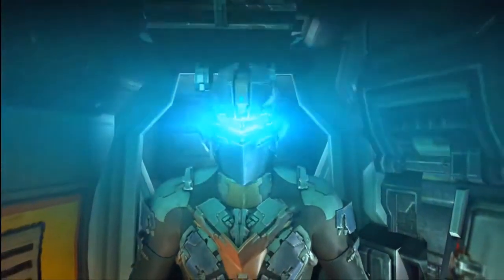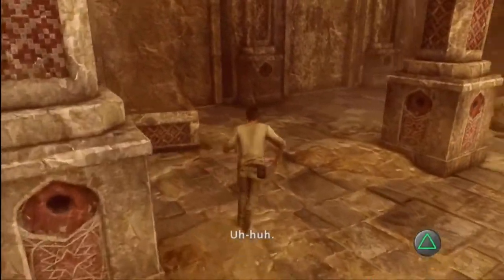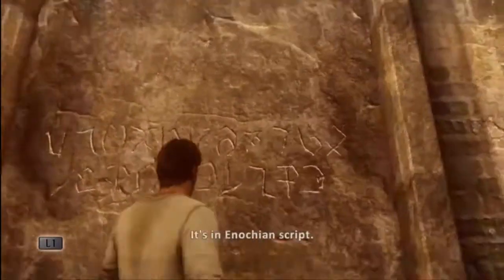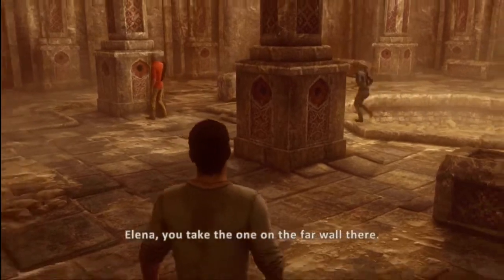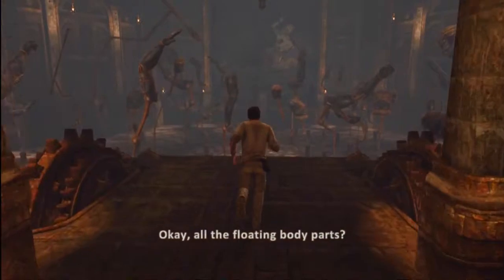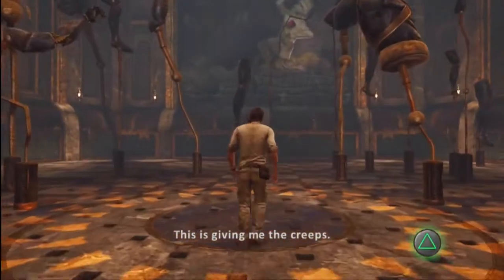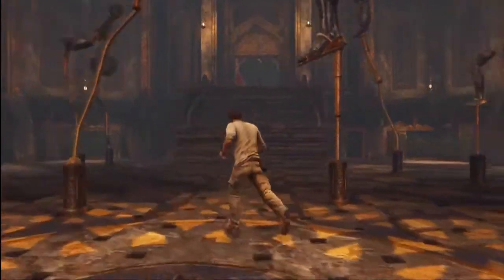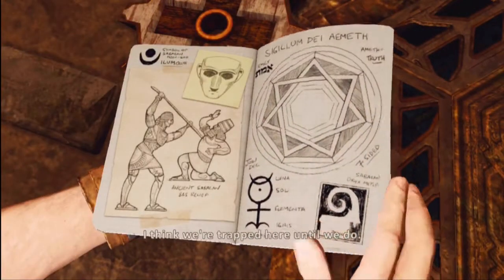Uncharted 3 Playthrough Part 22 Cistern, Shadow Illumination and Cog Puzzle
Enjoy Part 22 of Uncharted 3 Drakes Deception.  Until next time...Cheers!!!